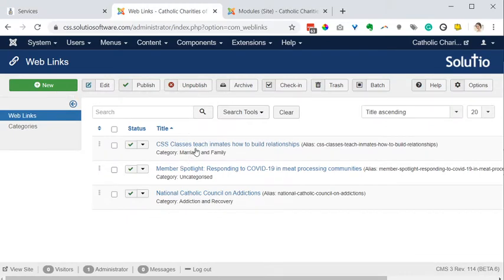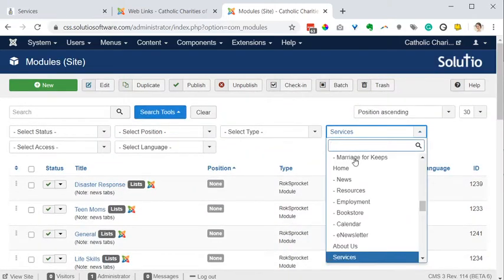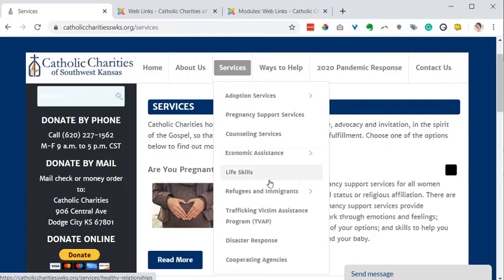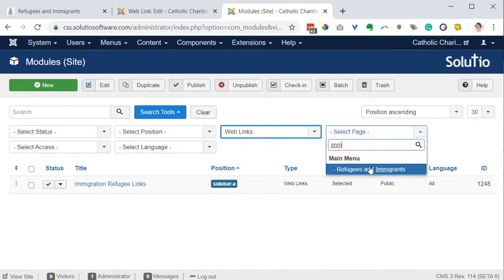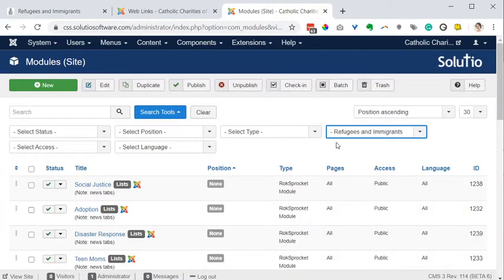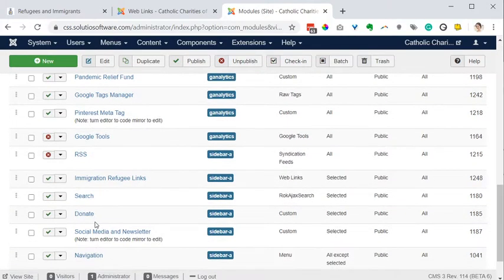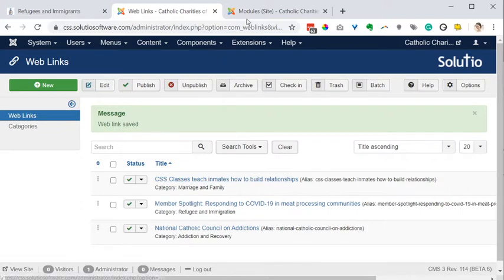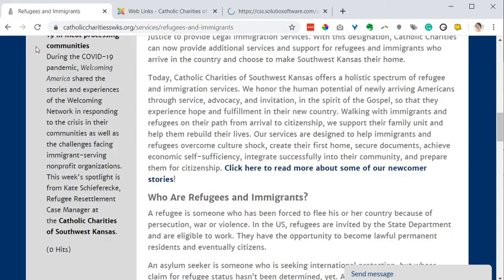Web Link Module - Placement and Background